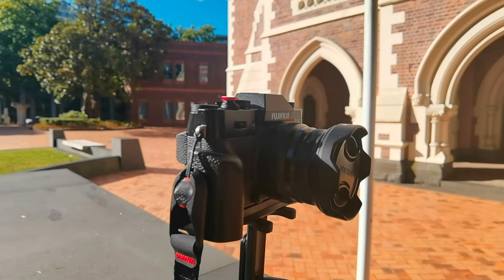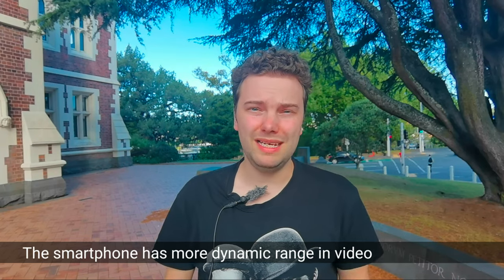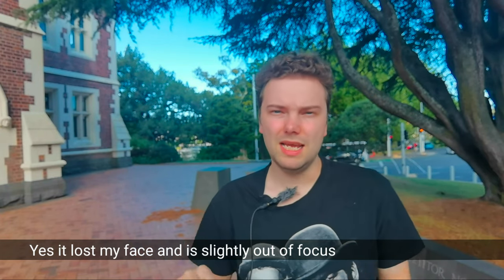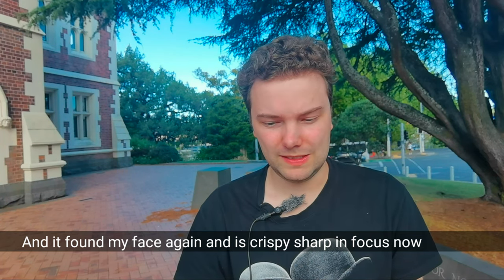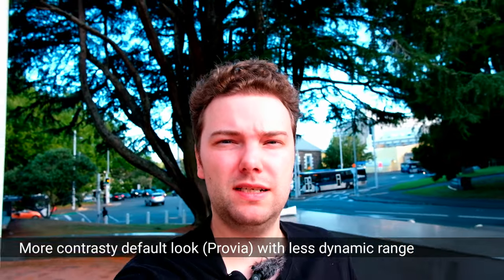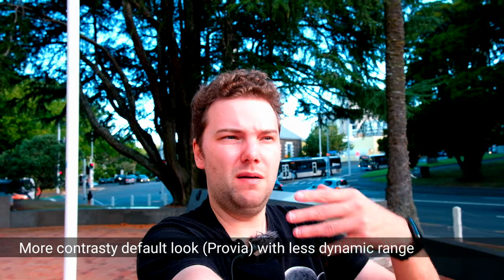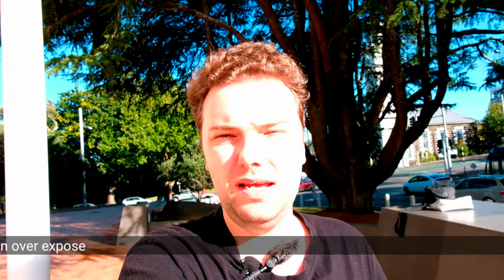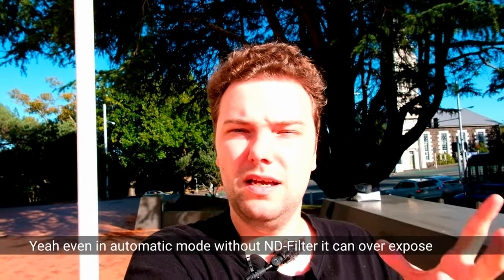DSLM vs Smartphone - Which is better for vlogging?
In this video I try out my Fujifilm X-T20 & Huawei Mate 30 Pro for vlogging and show you which one is more suited for this.

What do you think which one has the better colors?
Stabilization?
Dynamic Range?